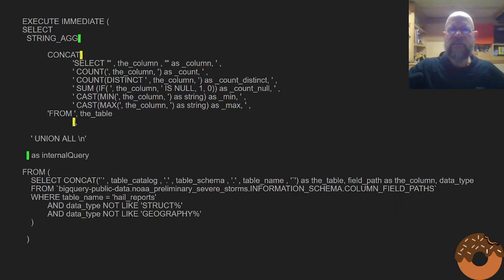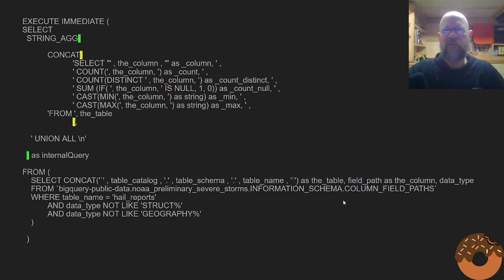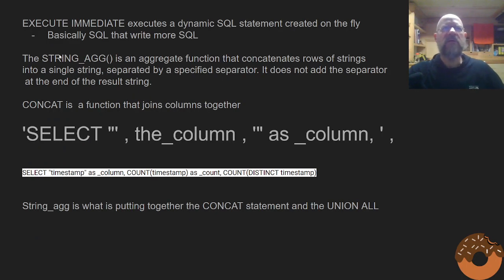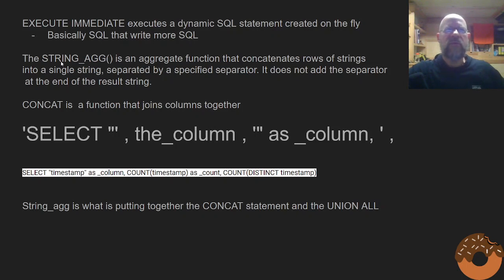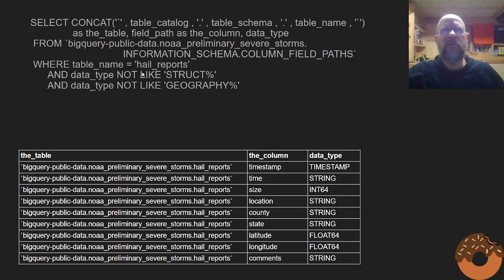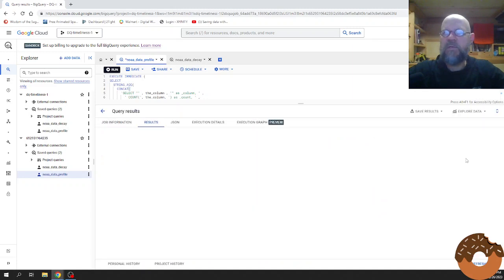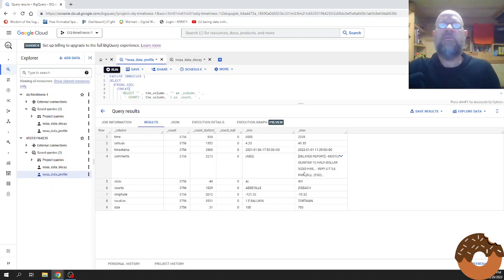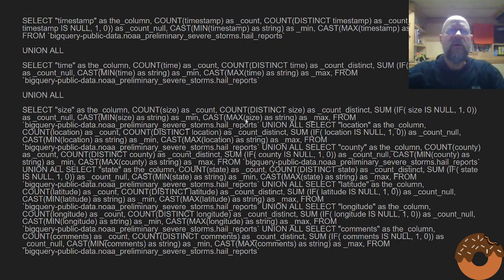Data Quality Fundementals (DQ) SQL Data Profiling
In this video we walk thru how to use SQL to write more SQL automagically.  We will look at how to profile data getting a good look at the data about the data - or Metadata.  It can seem confusing, but we will break down all the parts so that you can leverage it against your data tables and start to get some real insights.